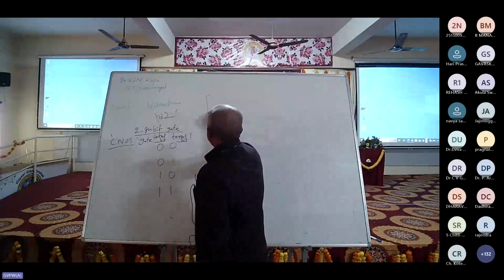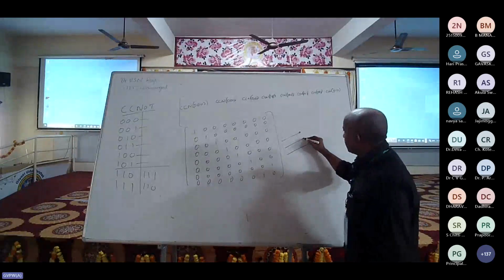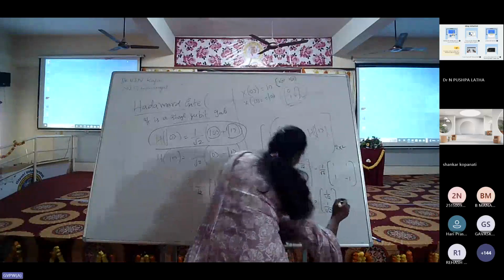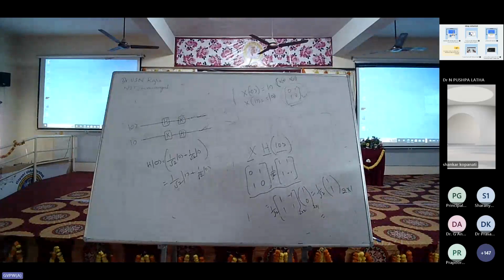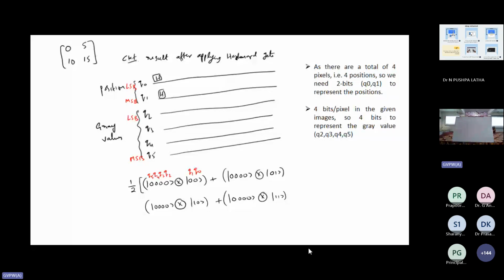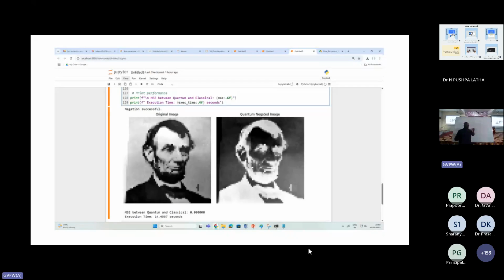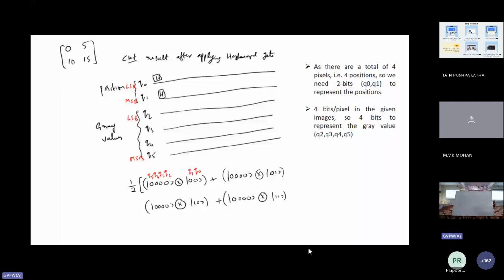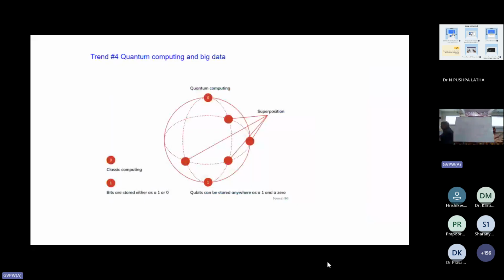ANRF Funded 5 Day FDP on Quantum Resistant Security for Critical Infrastructure 20260601 142634 Meet